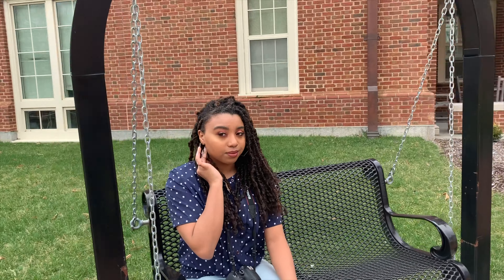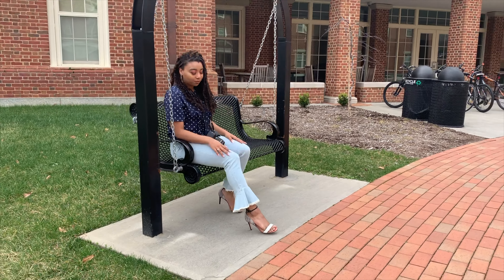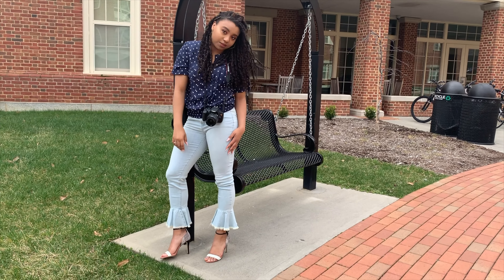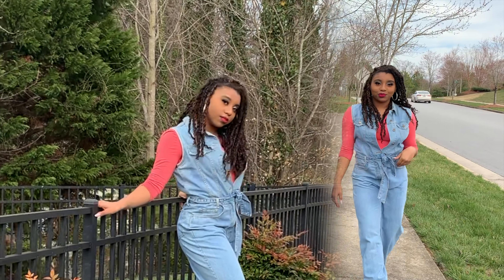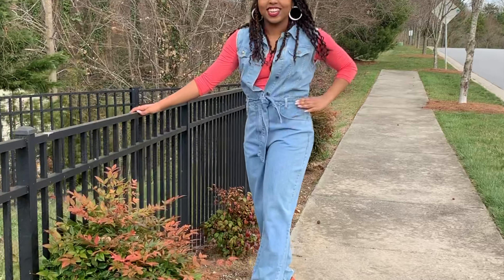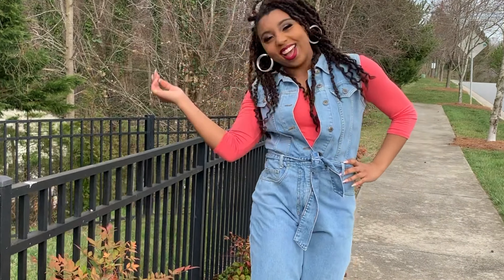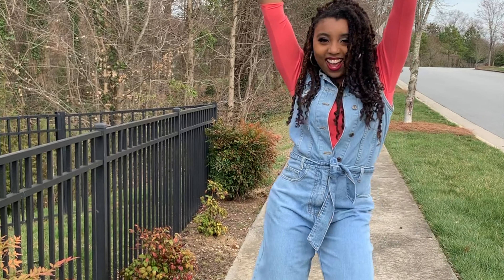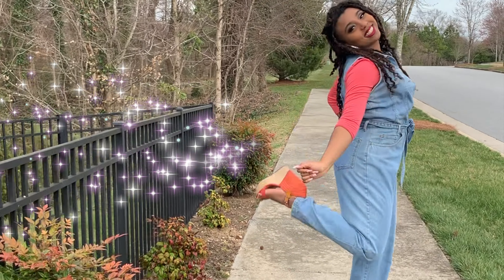Goodwill Fashion Haul PART TWO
Watch how Monet styles her goodwill items!